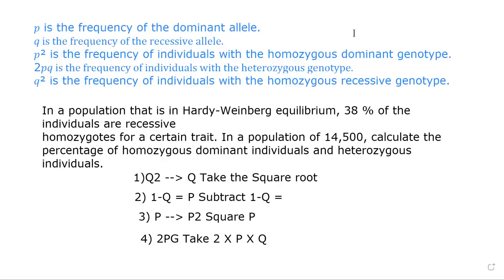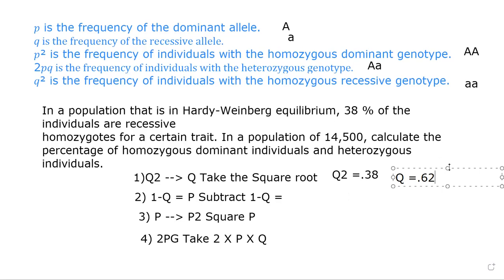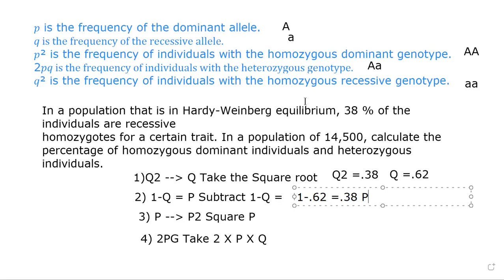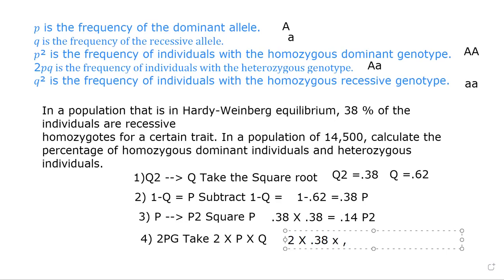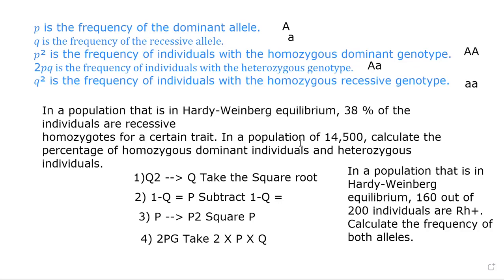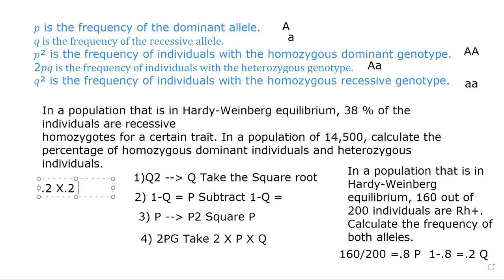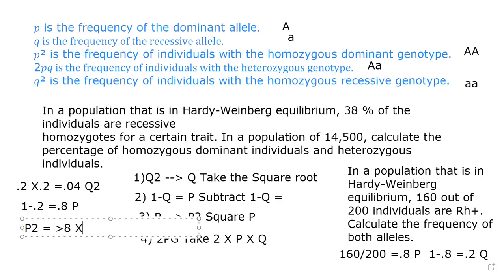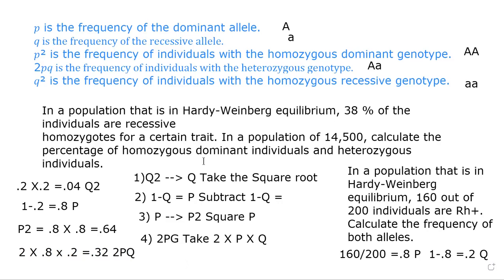Hardy Weinberg Principle Made Easy biology school # highschool # news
Hardy Weinberg made easy to solve equations with steps